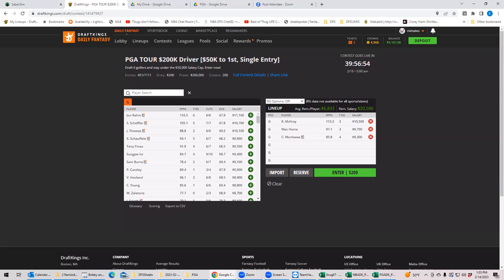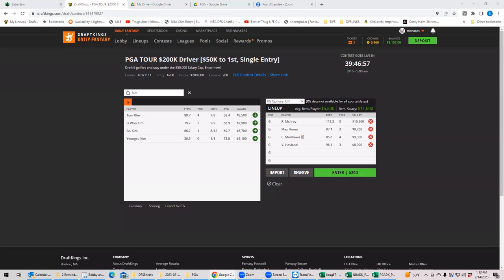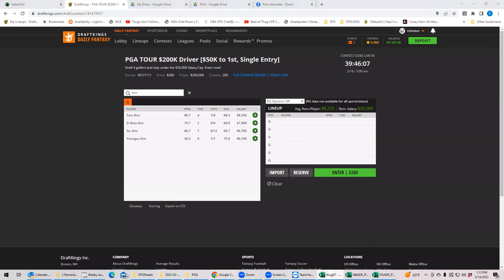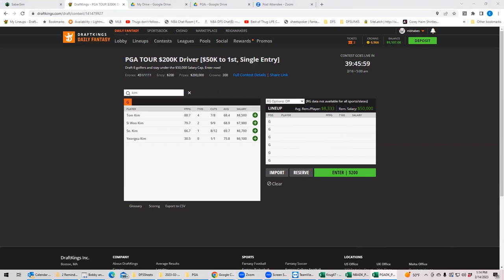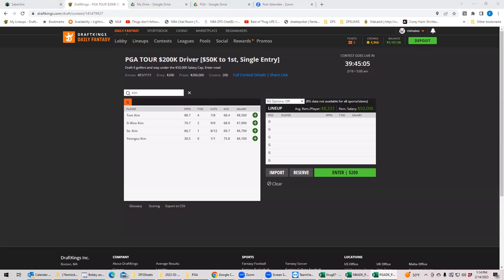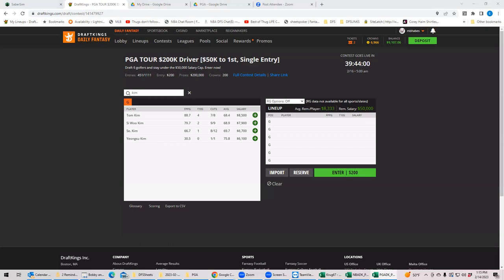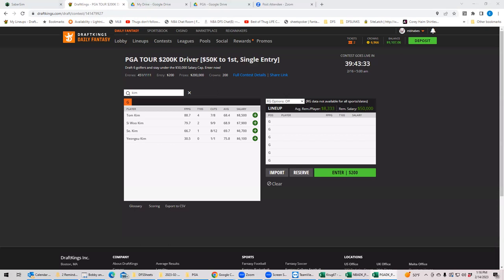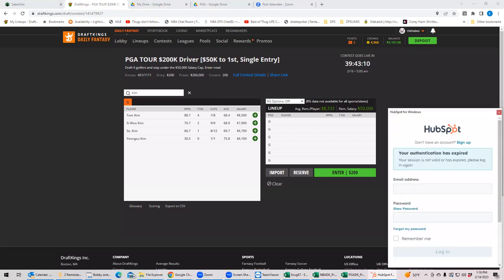PGA Genessis Invitiational DFS Breakdown with BobbyFi and Sheets